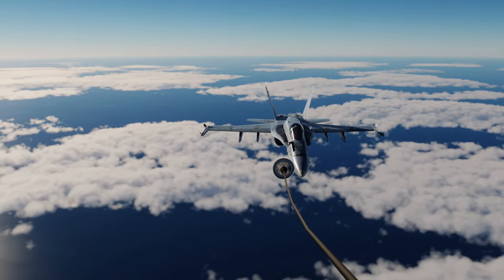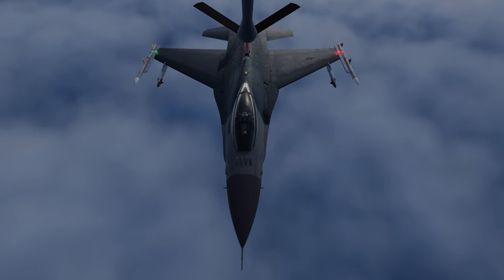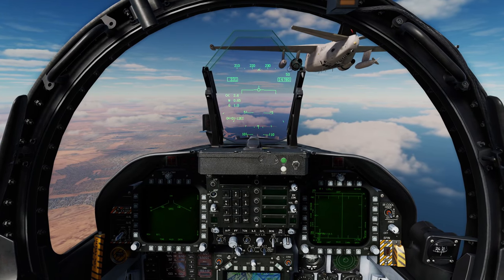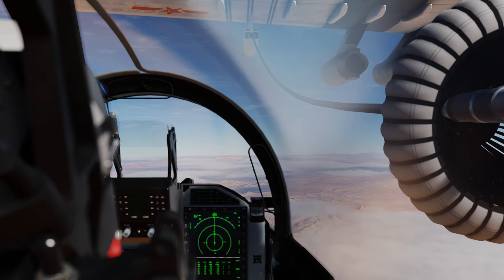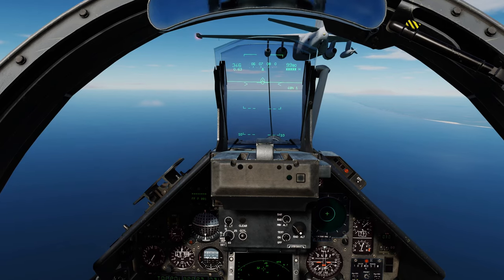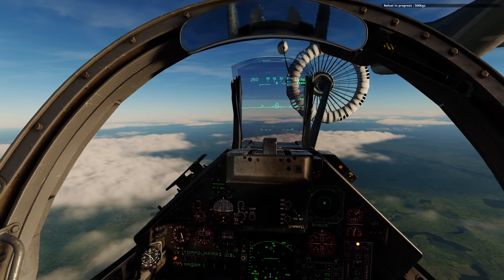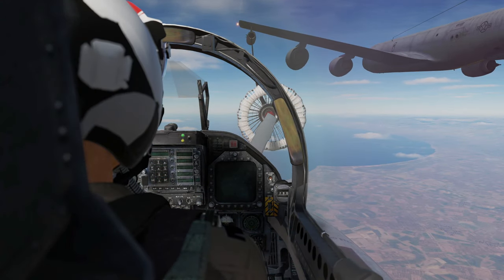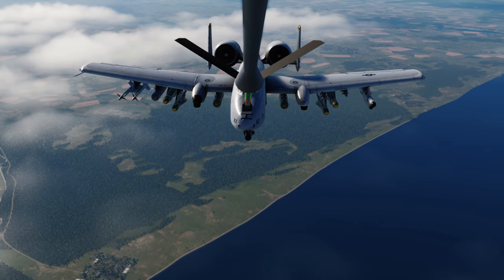Air to Air REFUELING | Digital Combat Simulator | DCS World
A basic guide / tutorial to improve your aerial refueling skills in DCS. 10 common tips and techniques are discussed.

0:00 Intro
0:32 10 tips & techniques to improve your air-to-air refueling skills
6:32 Outro